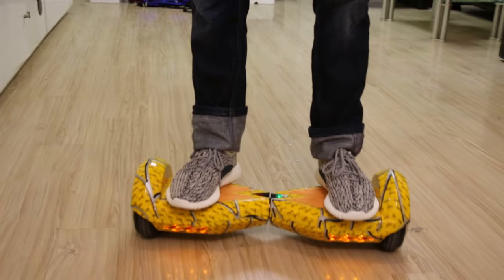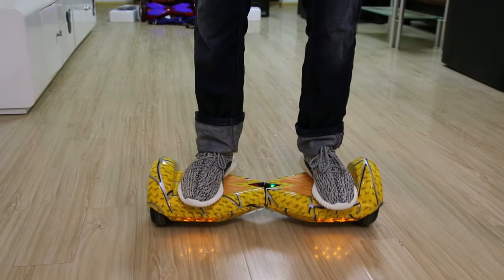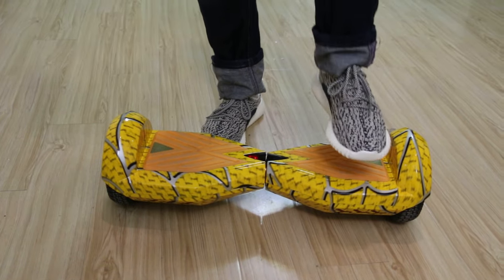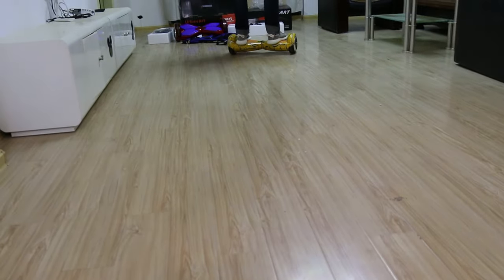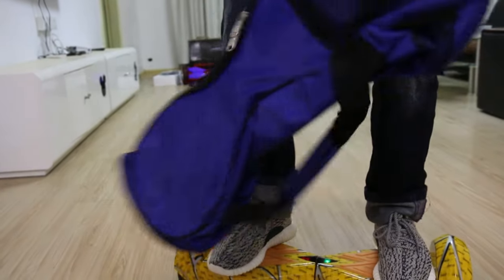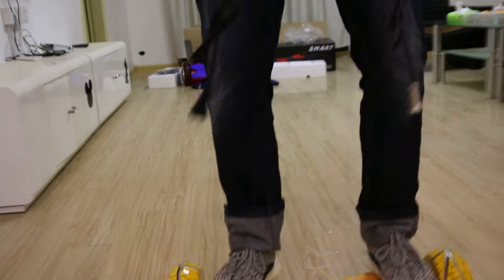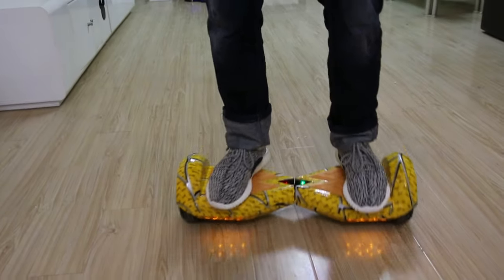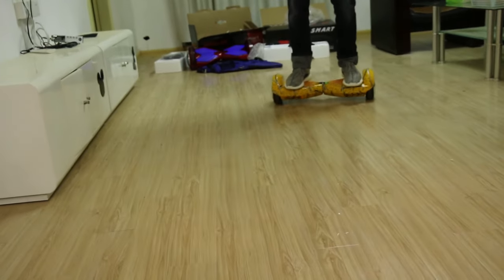Self Balance Wheel, scooter , air board for sale on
KIK ： balanceboy2015
wechat : balanceboy2015